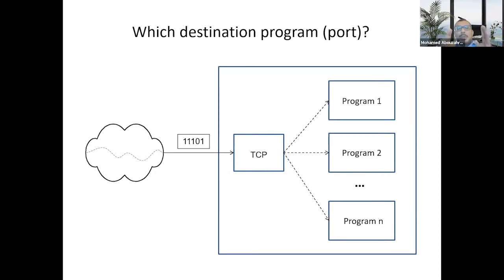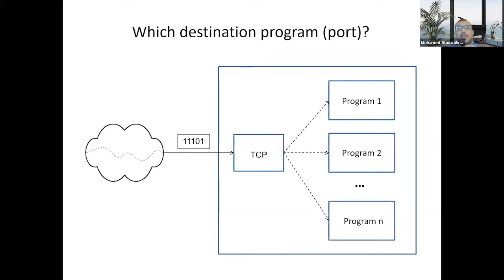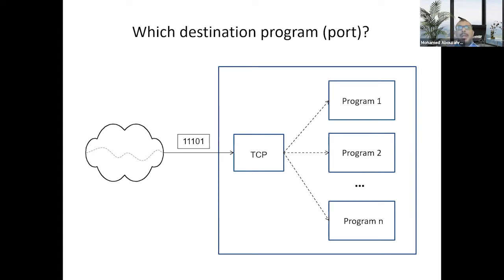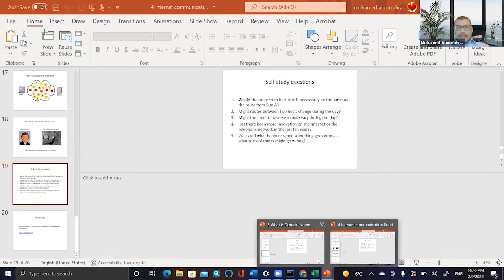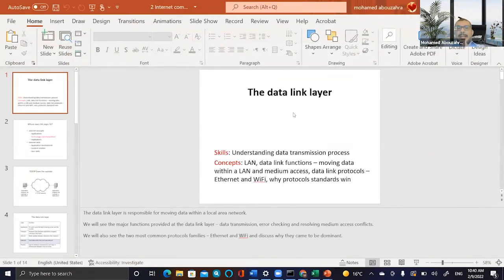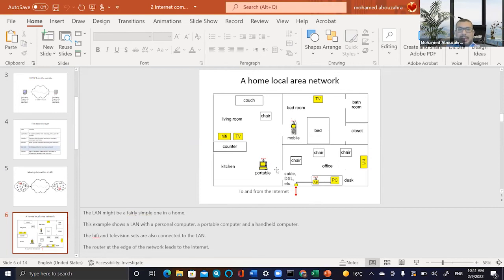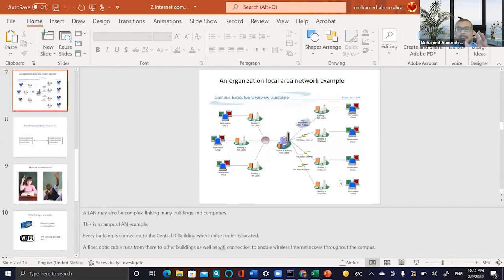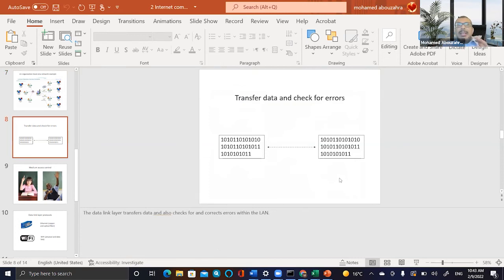tcp ports and connections